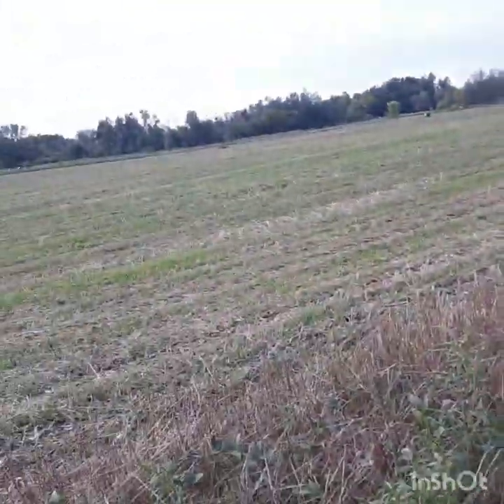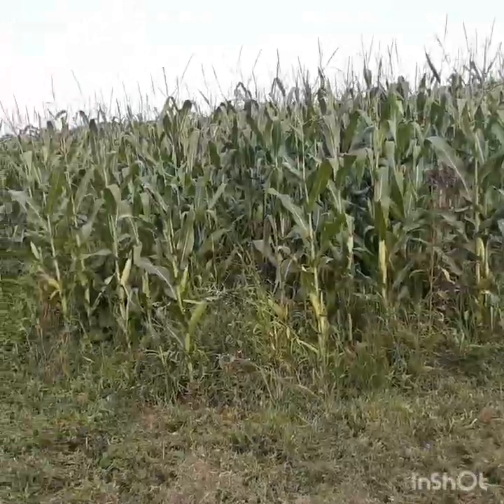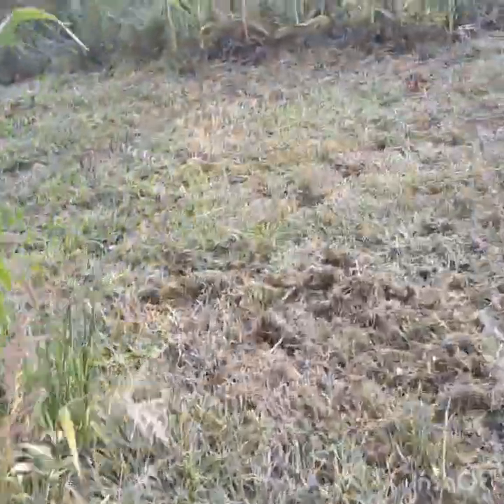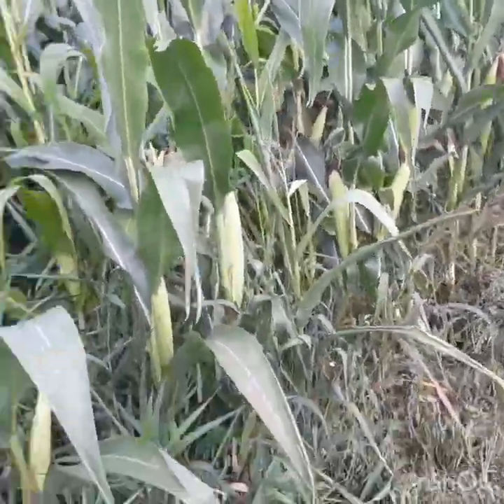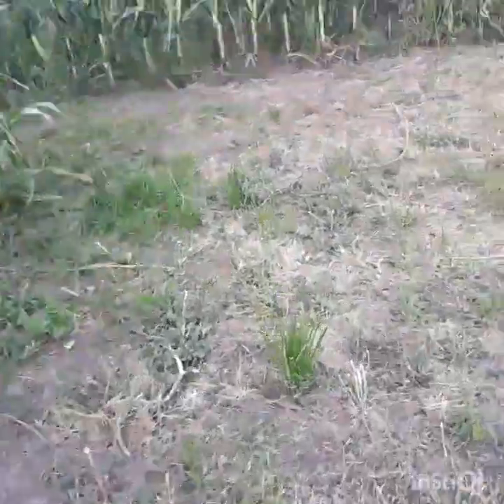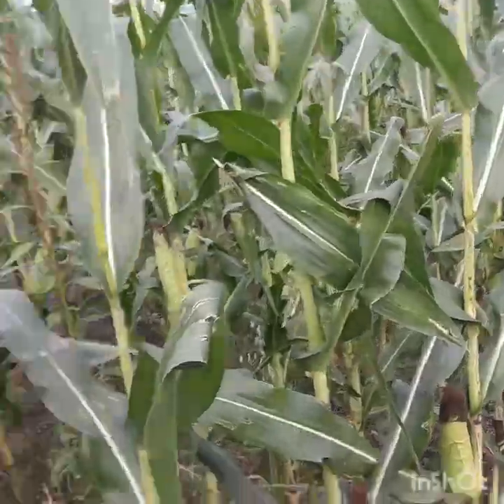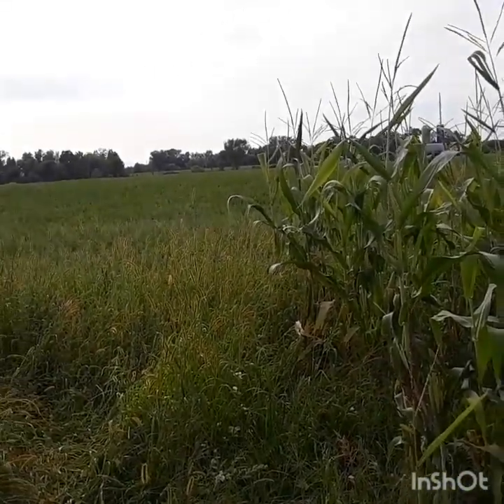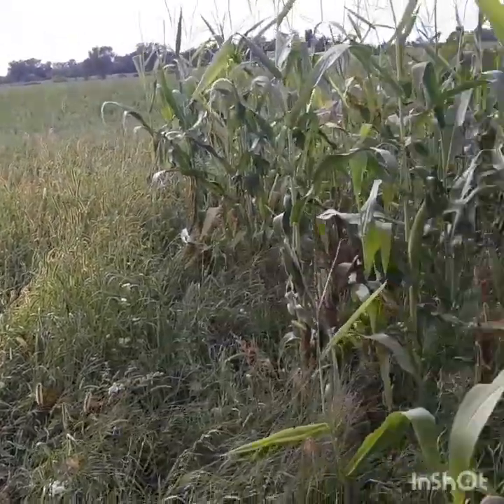What you will see at the farm show!!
Parking will be just east of the farm yard. I will try to have signs!!

Address to the farm yard is

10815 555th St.